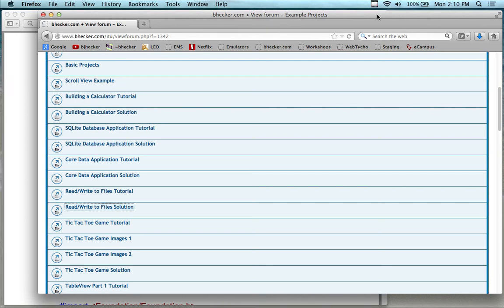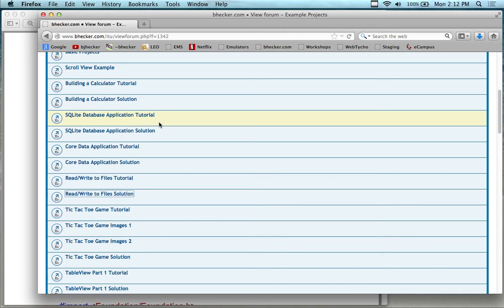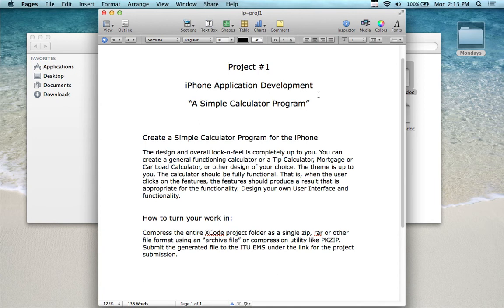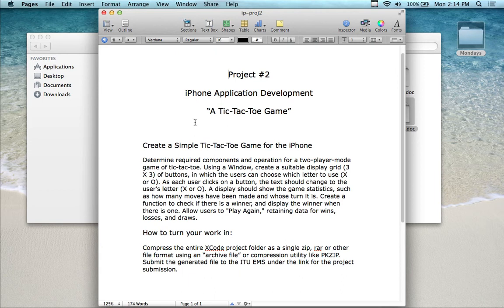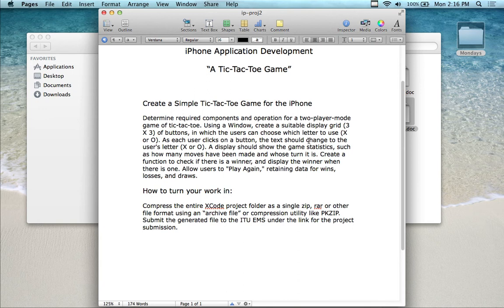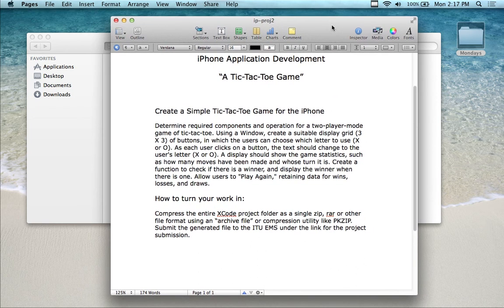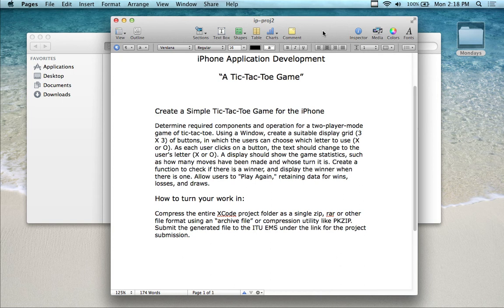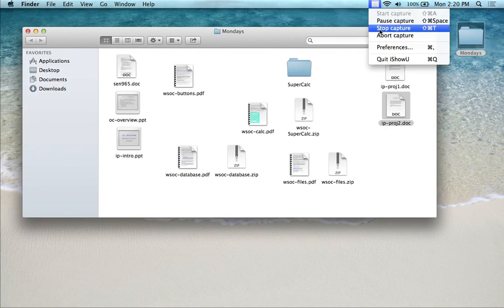Spring 14 - iOS Application Development - 5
This is a simple review of the assignment for ITU Students. General YouTube viewers will not find this helpful.